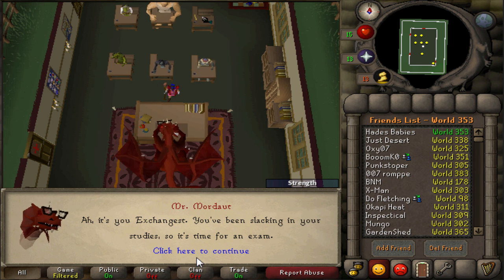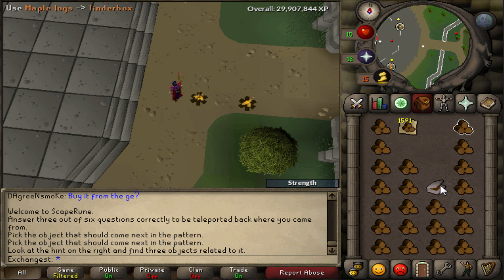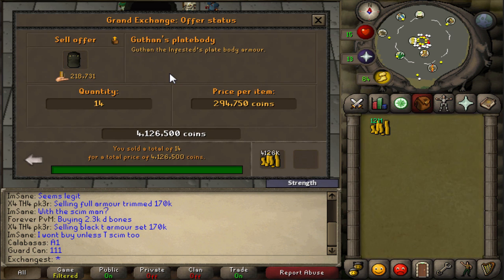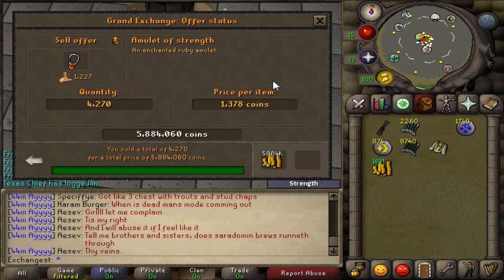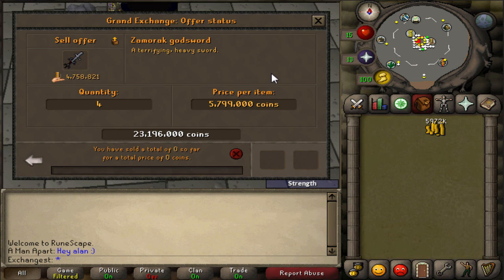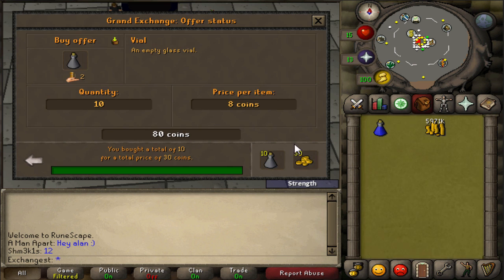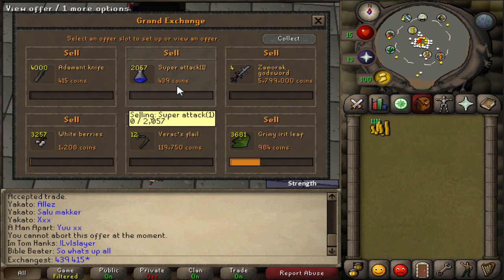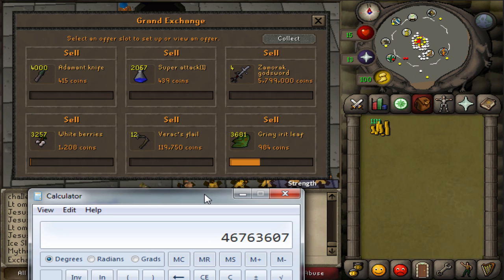Old School RuneScape - Only Use Grand Exchange! - Episode 12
The profits and margins from the various items are listed below!

Diamond Bolts(e)(11,000):
Buy - 916 Diamonds : 2,045,428
Buy - 11,000 Adamant Bolts : 2,237,036
Buy - 1,100 Cosmic Runes : 178,200
Buy - 2,200 Law Runes : 466,400
4,927,064 Total : Sell - 5,423,000
495,936 GP Profit

Diamond Bolts(e)(11,000):
Buy - 916 Diamonds : 2,000,944
Buy - 11,000 Adamant Bolts : 2,357,644
Buy - 1,100 Cosmic Runes : 182,434
Buy - 2,200 Law Runes : 462,000
5,003,022 Total : Sell - 5,390,000
386,978 GP Profit

Diamond Bolts(e)(10,840):
Buy - 904 Diamonds : 2,000,944
Buy - 10,840 Adamant Bolts : 2,357,644
Buy - 1,084 Cosmic Runes : 182,434
Buy - 2,168 Law Runes : 462,000
4,793,607 Total : Sell - 5,289,920
496,313 GP Profit

Zamorak Godsword(2):
Buy - 4,570,000
Sell - 4,990,000
840,000 GP Profit

Verac's Helm(12):
Buy - 966,106
Sell - 997,750
379,728 GP Profit

Guthan's Platebody(14):
Buy - 265,867
Sell - 294,750
404,362 GP Profit

Diamond Bolts(e)(10,840):
Buy - 916 Diamonds : 1,953,828
Buy - 10,941 Adamant Bolts : 2,318,948
Buy - 1,094 Cosmic Runes : 184,886
Buy - 2,168 Law Runes : 459,480
4,917,142 Total : Sell - 5,382,972
465,830 GP Profit

Guthan's Platebody(14):
Buy - 330,000
Sell - 349,750
276,500 GP Profit

Amulet of Strength(4,270):
Buy - 4,270 Cosmic Runes : 731,860
Buy - 4,270 Ruby Amulets : 4,902,670
5,634,530 Total : Sell - 5,884,060
249,530 GP Profit

Yew Seed(14):
Buy - 71,222
Sell - 78,200
97,692 GP Profit

Yew Seed(71):
Buy - 75,225
Sell - 99,000
1,688,025 GP Profit

Diamond Bolts(e)(10,840):
Buy - 916 Diamonds : 2,050,515
Buy - 11,001 Adamant Bolts : 2,353,786
Buy - 1,100 Cosmic Runes : 186,830
Buy - 2,200 Law Runes : 451,864
5,042,995 Total : Sell - 5,379,489
336,494 GP Profit

Guthan's Chainskirt(13):
Buy - 391,515
Sell - 409,500
233,805 GP Profit

Official Rules:
1. No trading any players directly or picking up items that are dropped.
2. Only starting items will be those from the Tutorial Island.
3. No leaving the Grand Exchange, ever. EXCEPTION: Skillcapes & Druidic Ritual (once I complete my First Level 99).
4. Training skills WITHOUT LEAVING the grand exchange IS allowed.
5. I can do random events if I get them.

Starting GP: 39.3M
Current GP: 46.7M